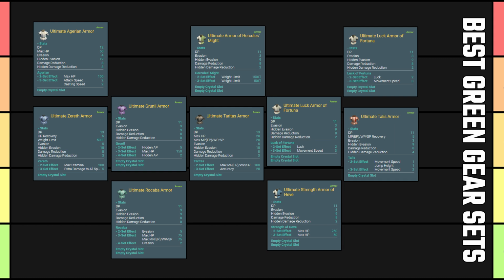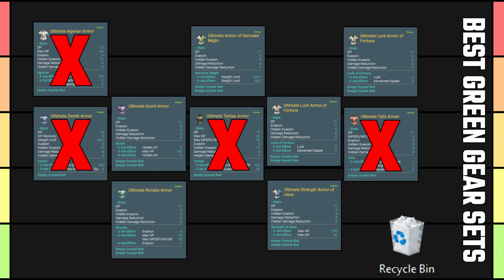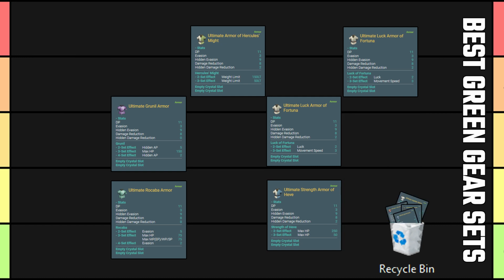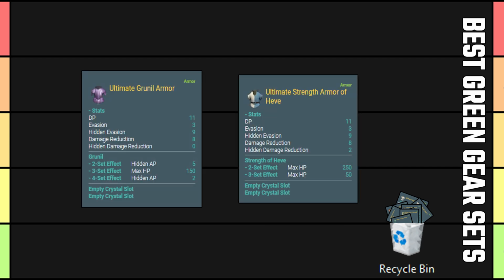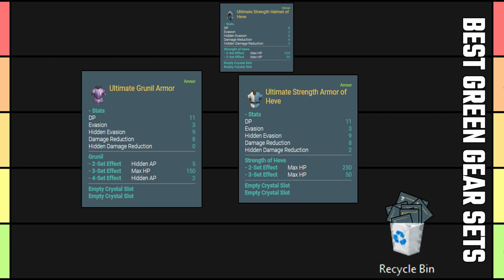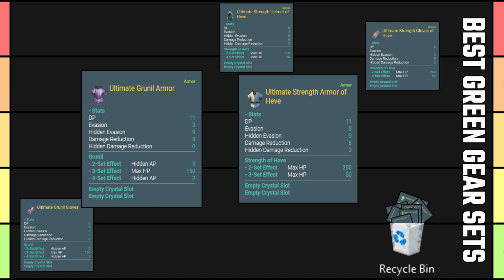BDO PS4 | New Players Best Armor Set | Armor Guide